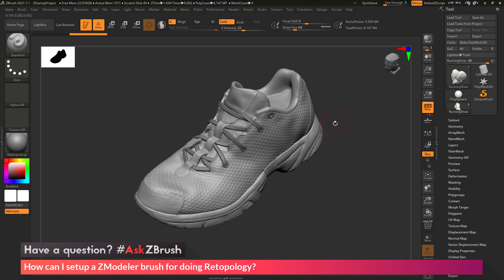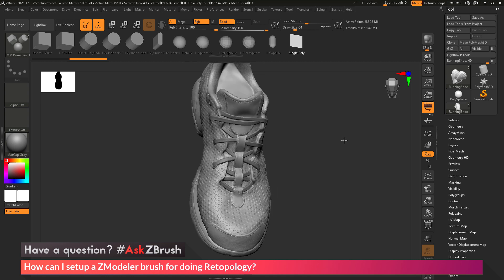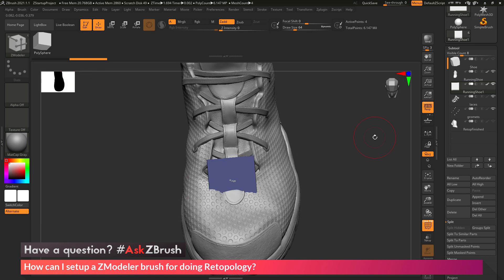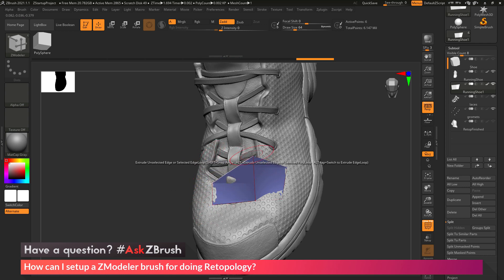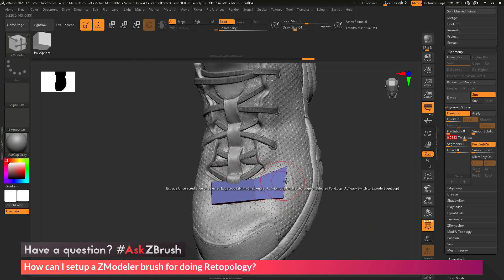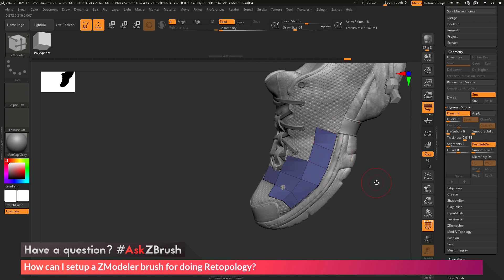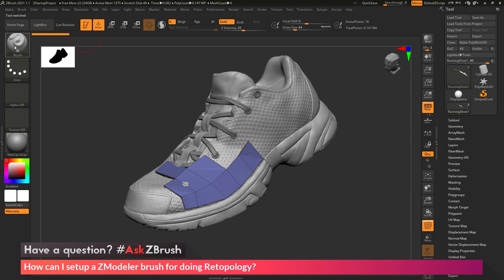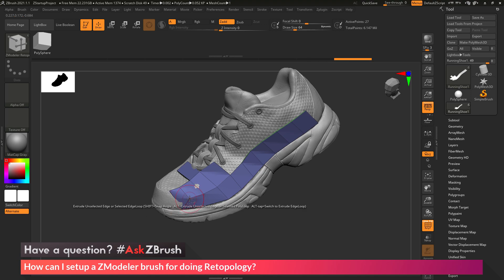AskZBrush - "How can I setup a ZModeler brush for retopology?"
Video covers how to change the ZModeler poly, edge, and point actions for doing retopology.  Video also covers using dynamic thickness for retopology and also how to save a custom ZModeler brush.